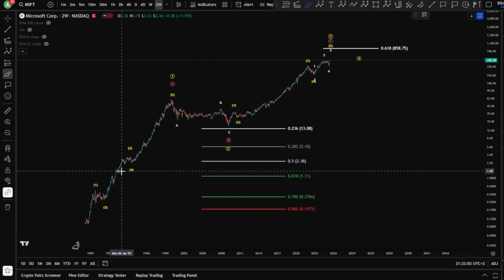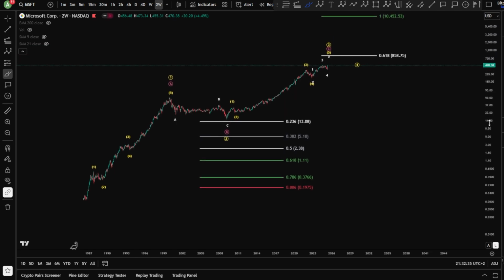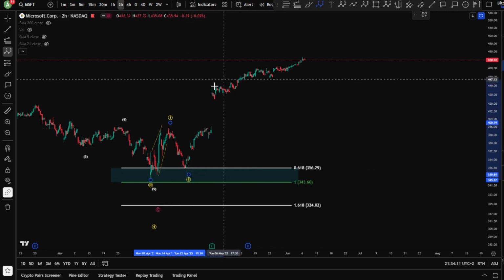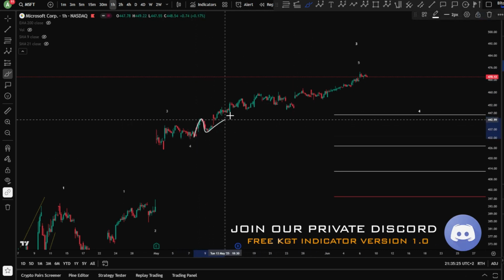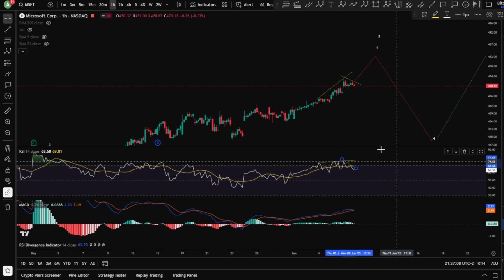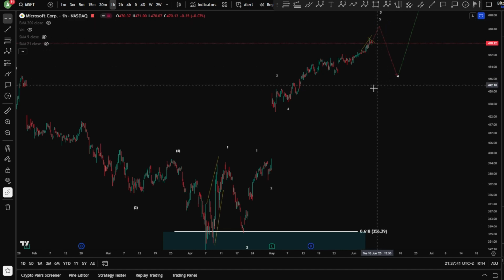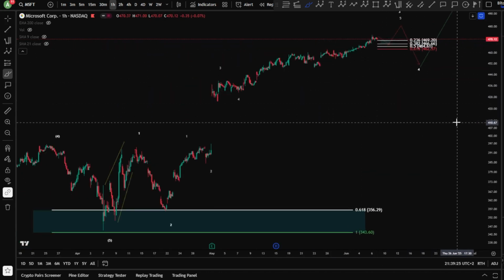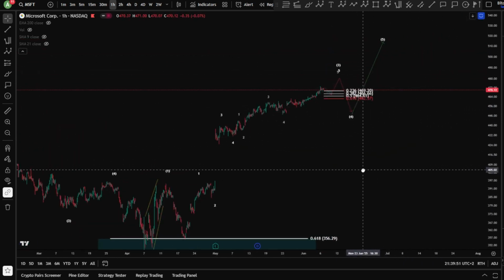MICROSOFT (MSFT) BULLISH & BEARISH POSSIBILITIES , TARGETS & KEY LEVELS IN ELLIOTT WAVE ANALYSIS